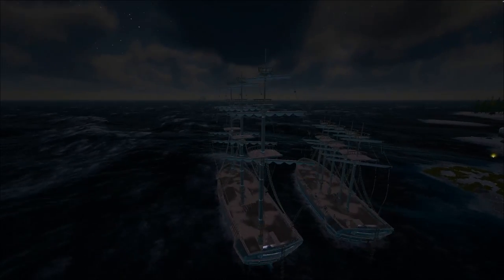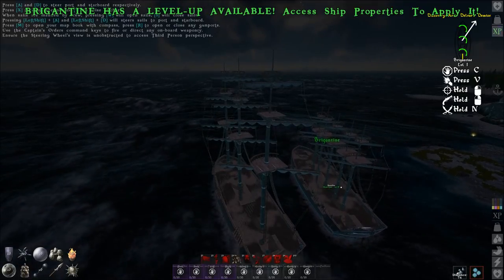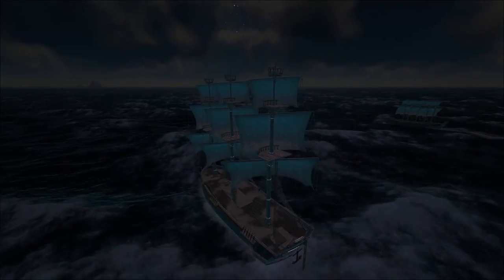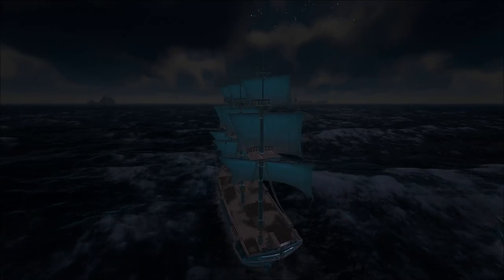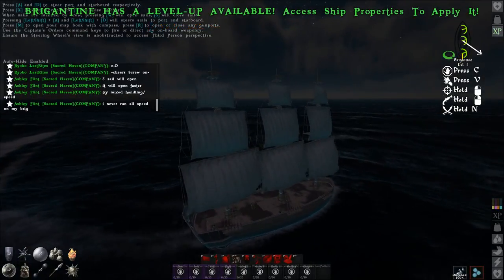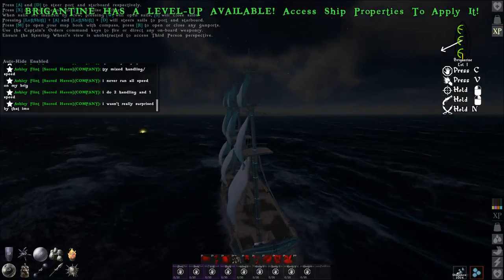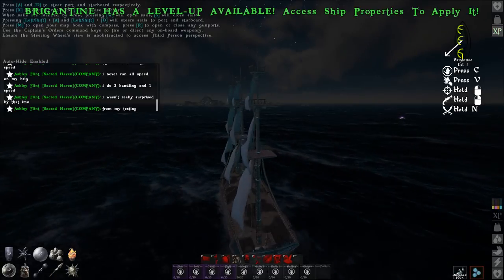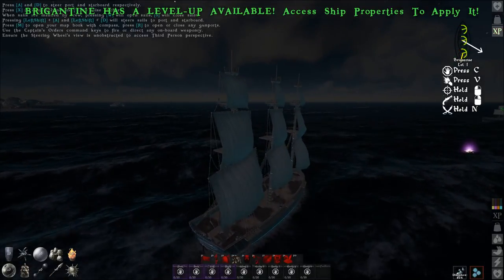Brigantine Speed Test ► 3 Large Sails vs. 5 Medium Sails ► Play Atlas